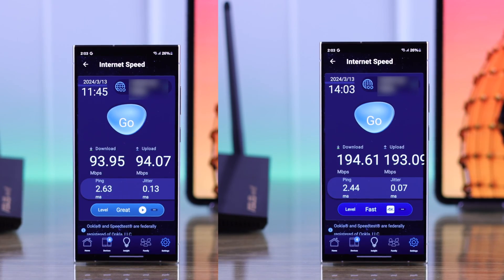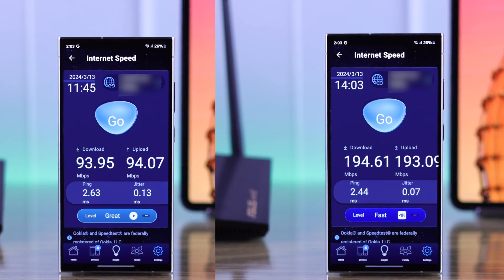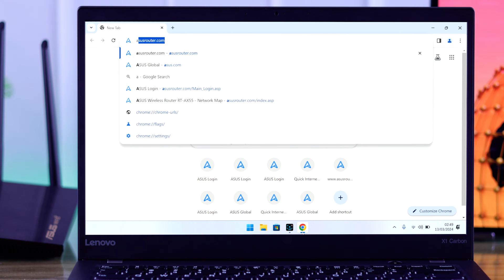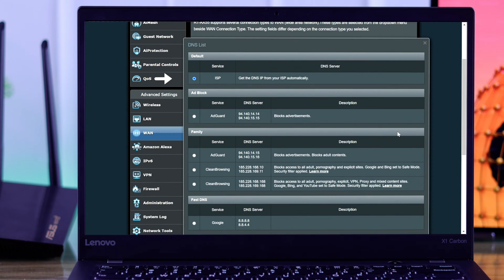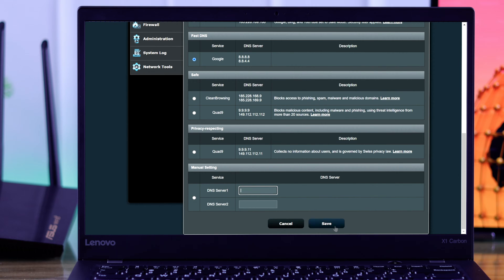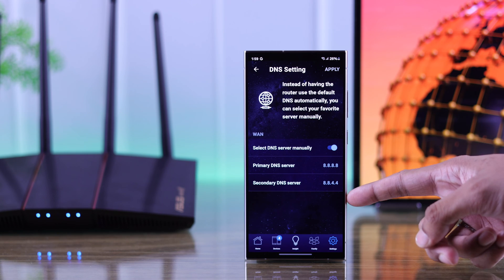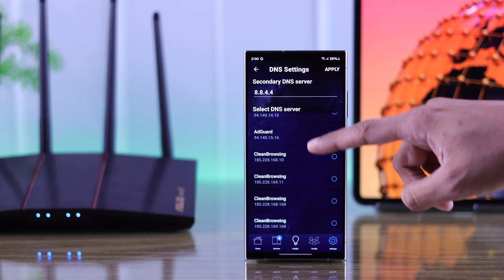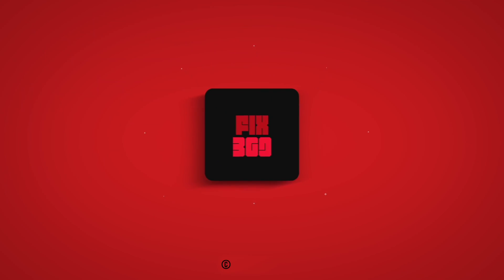ASUS Router AX55: Speed Up Your Wi-Fi by Changing One Simple Setting!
You can easily Speed up your WiFi on the ASUS RT-AX55 Router by changing one simple Settings, want to know how? ASUS Router WiFi speed is too slow, so searching for a way to change DNS server settings to fix the issue? Worry not, the Fix369 Team has a video for you.

In this video, we will show you 2 simple and swift ways to Change the DNS Server to speed up the ASUS AX55 Router to make its WiFi faster effectively.

0:00 Speed up ASUS AX55 WiFi router
0:20 Prerequisite to Speed up ASUS Router
0:29 First Way: Without Router App (Browser)
1:09 Second Way: From Router App (Smartphone App)